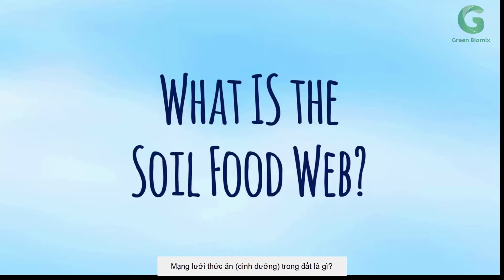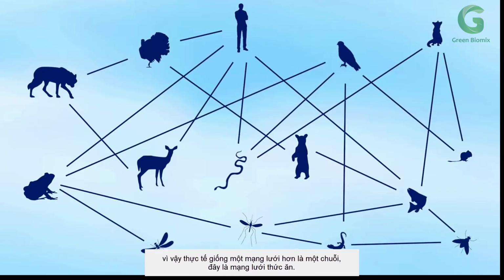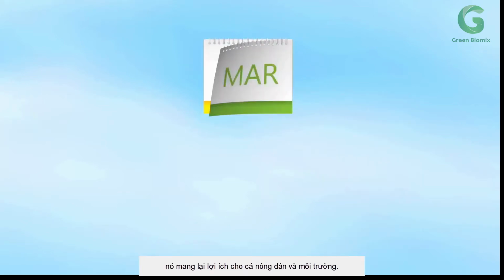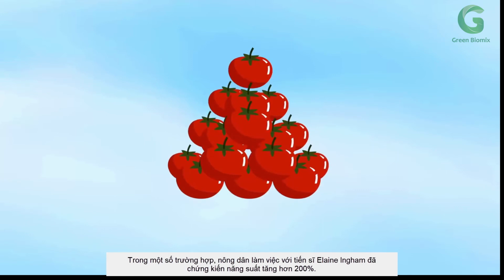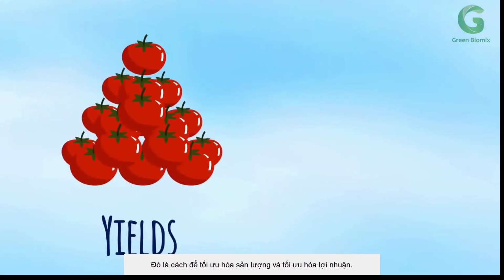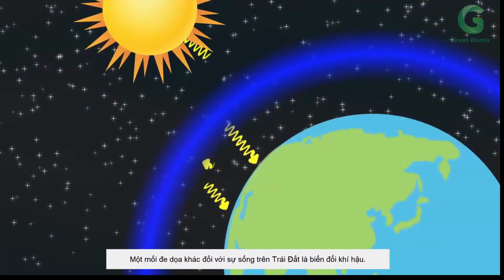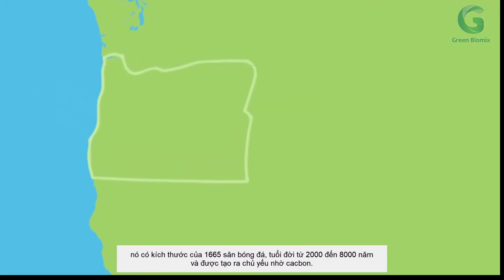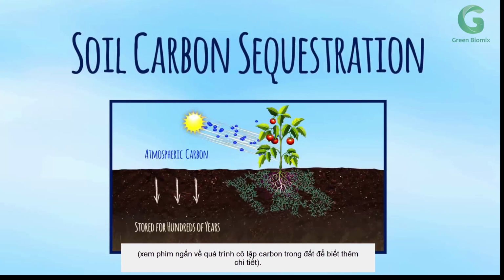MẠNG LƯỚI THỨC ĂN TRONG ĐẤT - GIÚP CÂY TRỒNG KHỎE MẠNH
Để đất luôn tơi xốp, cây trồng phát triển khỏe đất cần có sự tuần hoàn hữu cơ.
Vậy đất tuần hoàn hữu cơ như thế nào?
Sinh vật trong đất đóng vai trò quan trọng trong quá trình tái tại hữu cơ trong đất, chúng giúp phân hủy xác bã động thức vật đồng thời có sự liên kết với cây trồng.
Cùng xem video để hiểu hơn về mạng lưới thức ăn trong đất nhé!

Theo dõi fanpage để cập nhật thêm nhiều thông tin mới